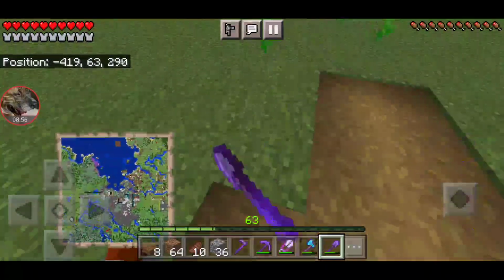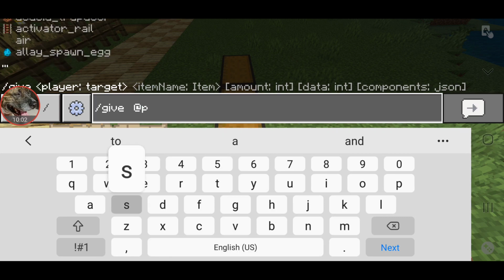My Amazing World #3 Ep. 362 country side dock pier construction, upcoming farms & plans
so don't forget to subscribe to justin beast gillespie and also thanks for watching and thanks for all your support on my latest videos and my livestreams and my YouTube shorts and any other content on my channel and welcome to my channel